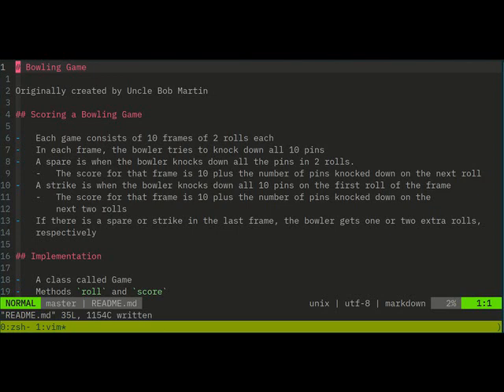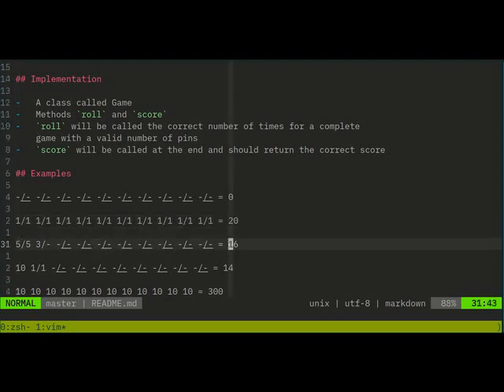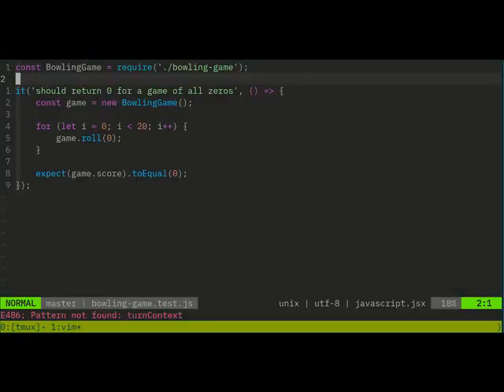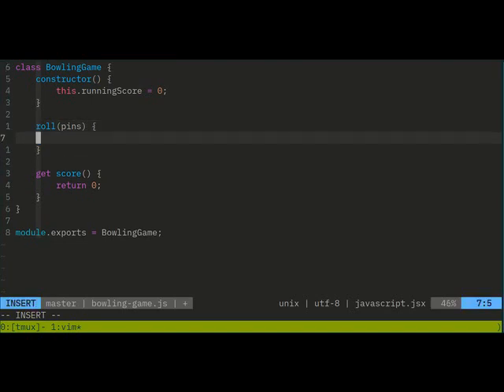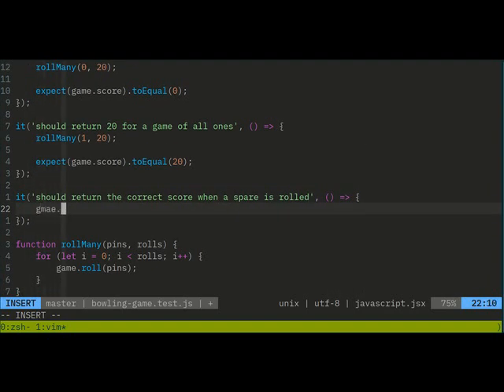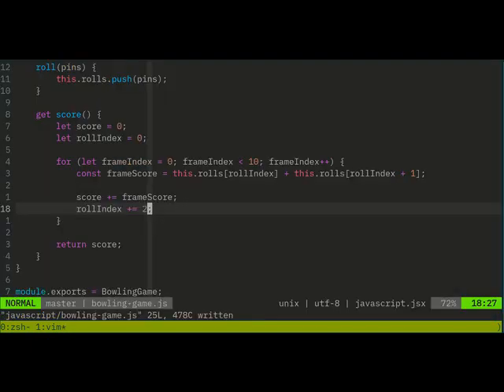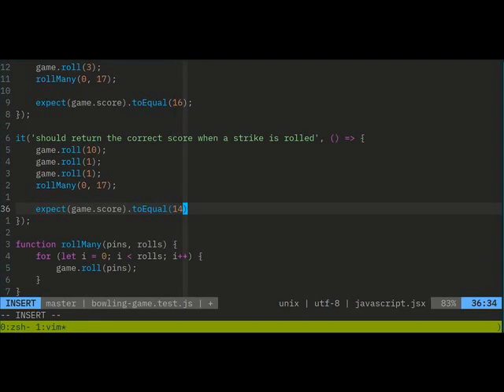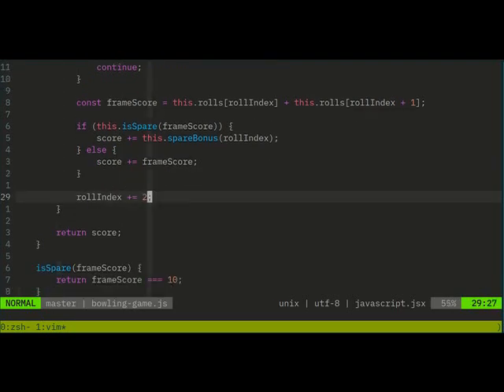Bowling Game Kata in JavaScript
This is the Bowling Game Kata in JavaScript. This kata was originally created by Uncle Bob Martin.